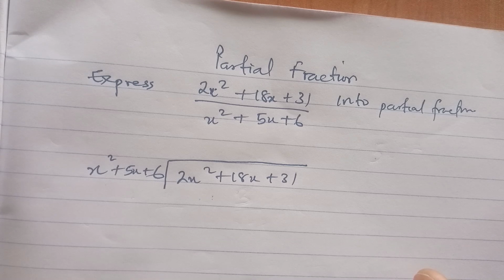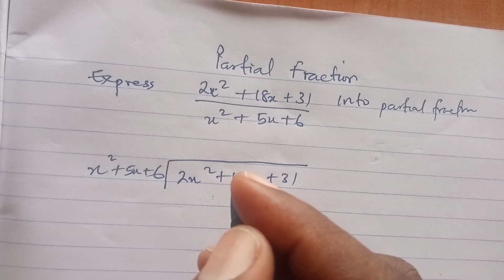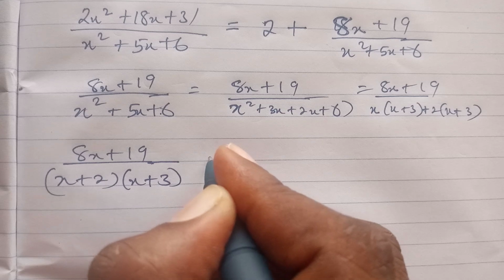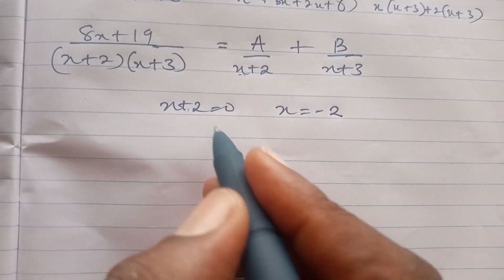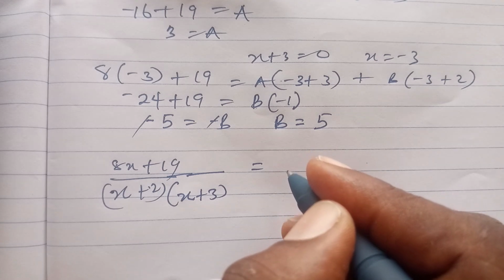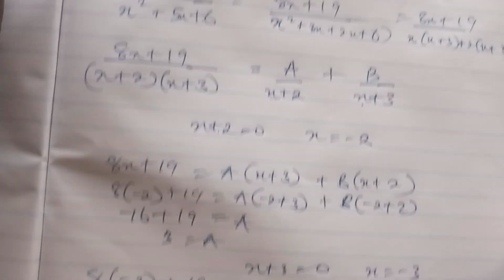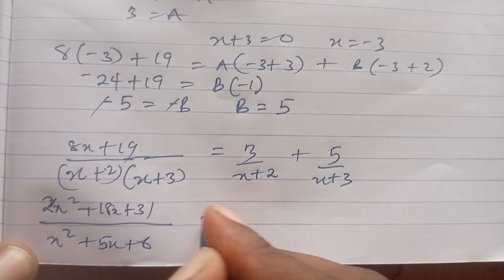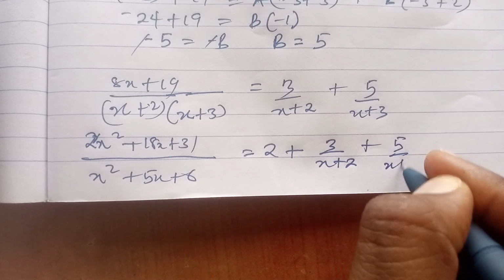How to Solve Same Order Partial Fractions FAST! ⚡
📌 Partial Fractions of the Same Order – Explained Simply! 🚀

Are you struggling with partial fractions where the numerator and denominator have the same degree? In this video, we’ll show you step-by-step how to handle these cases efficiently! Learn the key concepts, tricks, and common mistakes to master this topic. Perfect for students preparing for exams like SAT, JEE, A-levels, and college algebra!

🔢 What You’ll Learn:
✅ What to do when the numerator and denominator have the same order
✅ How to simplify and decompose such fractions
✅ Step-by-step solved examples
✅ Quick tricks to solve faster in exams

💡 Ideal for: High school & college students, exam prep, and anyone looking to improve their algebra skills.